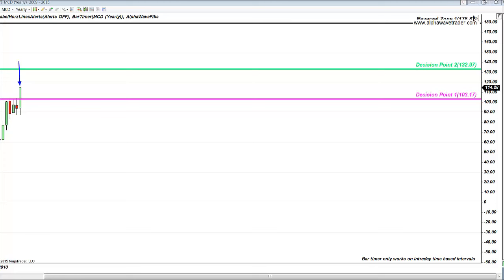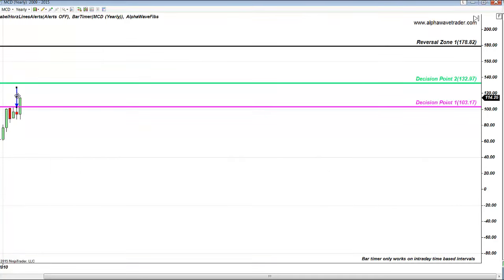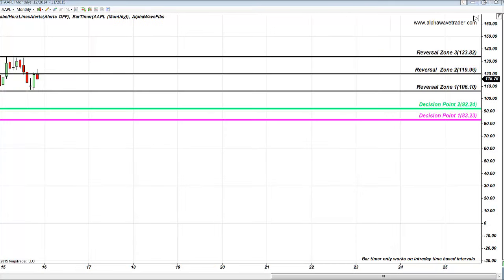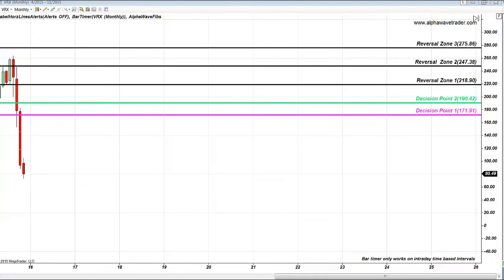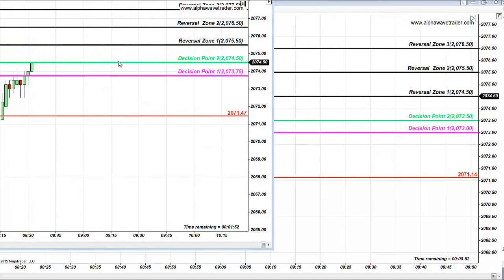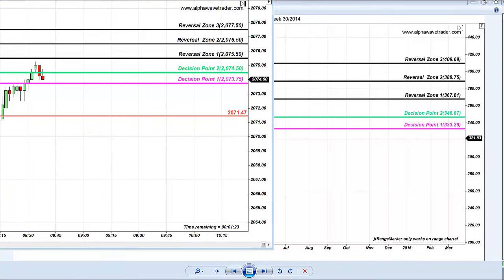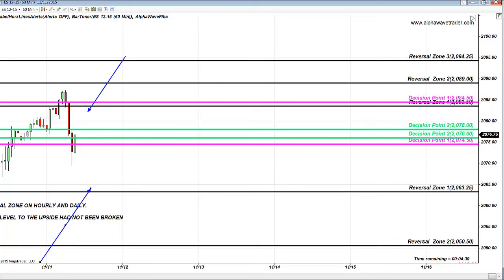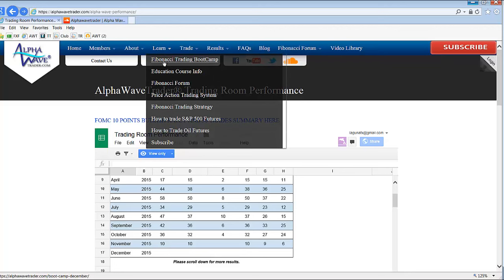S&P, VRX, AAPL, MCD, EURUSD FIBONACCI TRADES AND ANALYSIS NOVEMBER 11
In this video ALLA PETERS of  AlphaWavetrader.com shows the importance of  Precise Rules Based Fibonacci Trading on  S&P EMINI FUTURE: